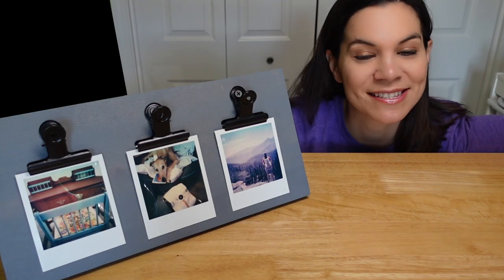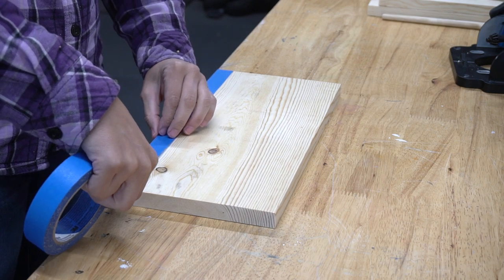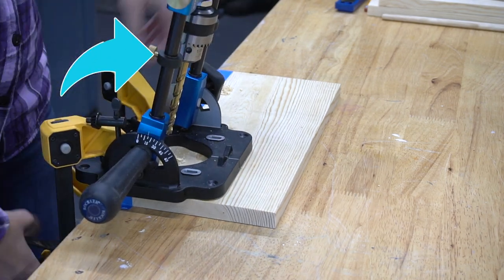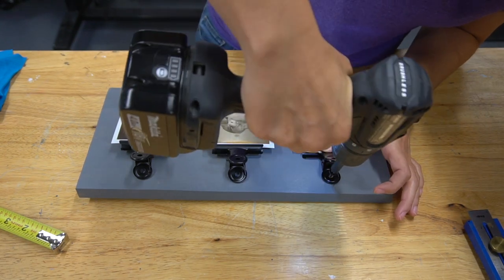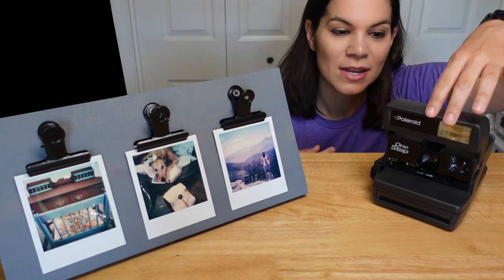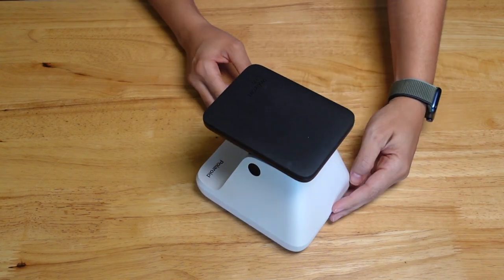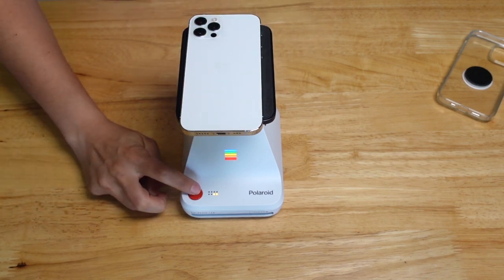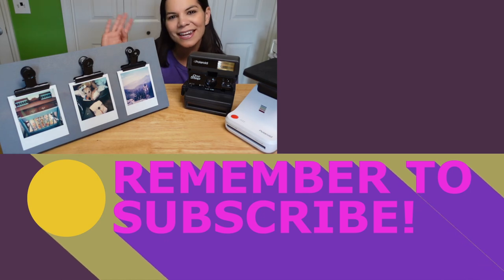DIY Wood Display for Polaroid Pictures & How to Make a Polaroid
Join Steph as she tries to make a simple frame for pictures as a diygift!

0:00 - Intro
0:26 - Materials List
1:17 - Rockler Portable Drill press
2:46 - ReadyNail Sawtooth Hanger
2:53 - Attach Picture Clips
3:29 - Hero Shots
3:45 - What We Learned
4:30 - Loading 600 Film in Vintage Polaroid One Step
4:48 - Digital to Analog Polaroid Photo Printer
6:39 - Options for Picture Clips